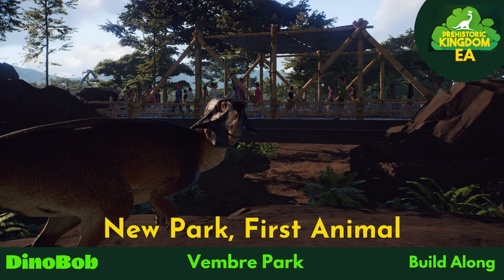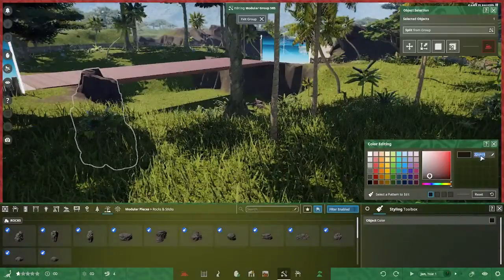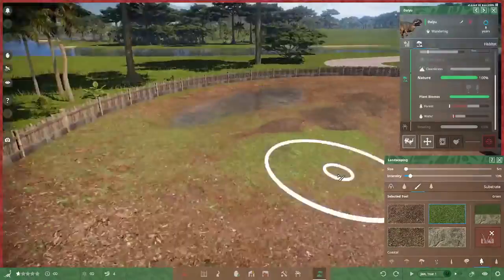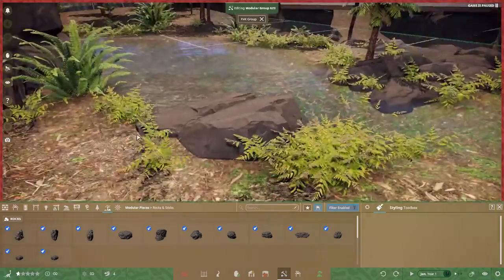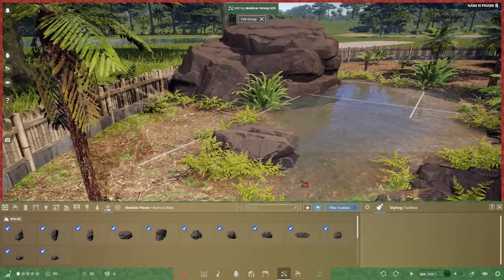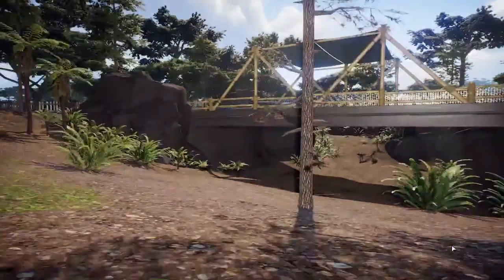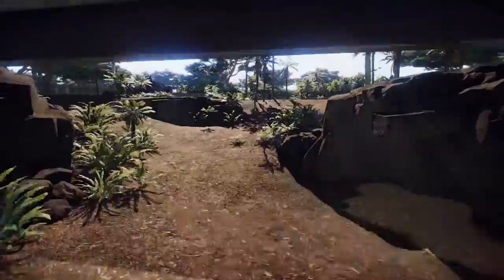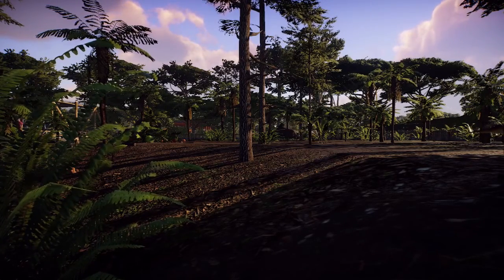Vembre Park | 1 | New Park, First Animal | Prehistoric Kingdom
It's new park next time!

Building in the tropical map for this one and starting with a classic starter animal: Psittacosaurus.

Prehistoric Kingdom is a modern take on the tycoon simulator genre, focused on the creation and management of a prehistoric-themed zoo. It is a construction and management simulation video game developed by Blue Meridian and published by Crytivo that is currently in the early access (EA) stage of development.